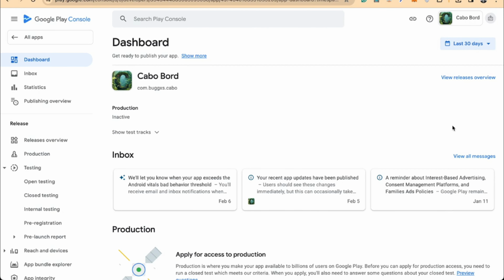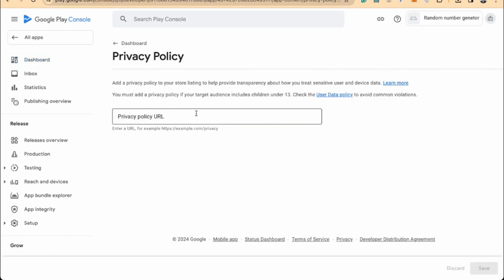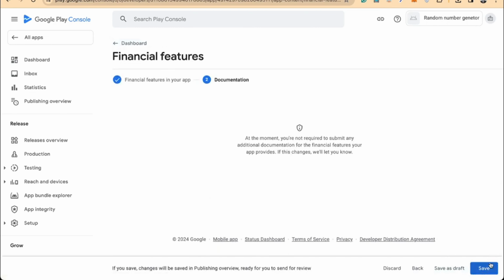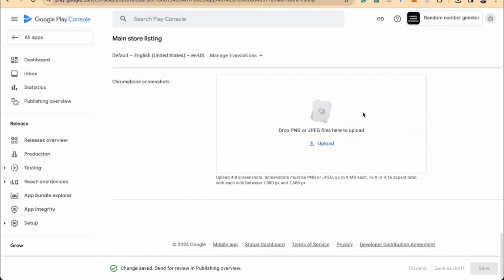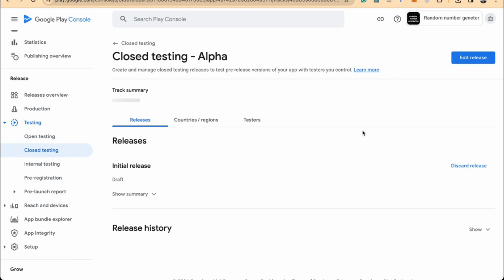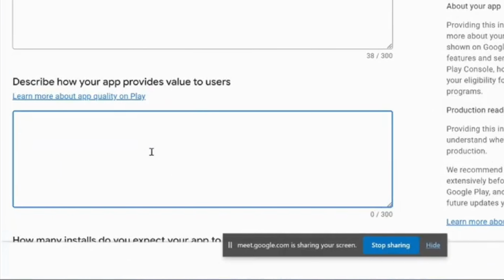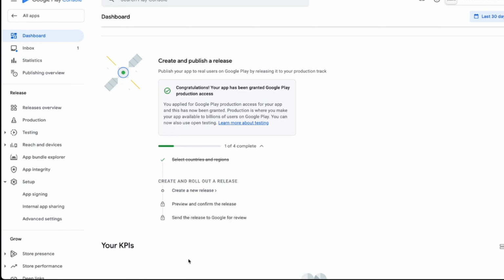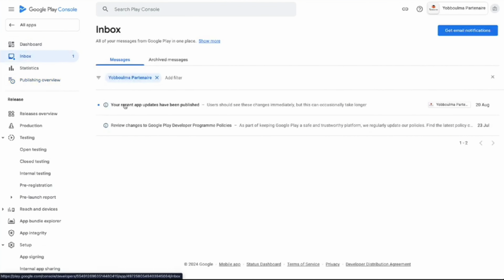✅ Crash Course | how to publish android app in google play store 2024 | Fazle Rabbi